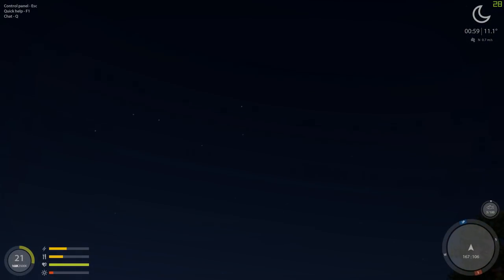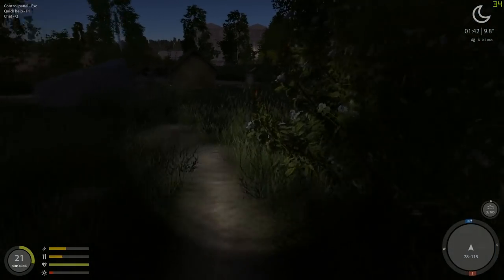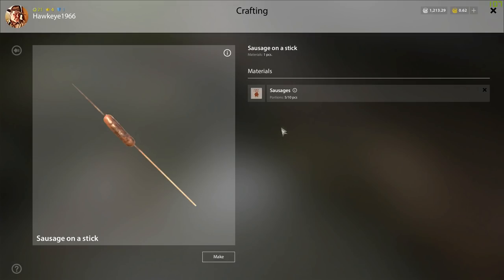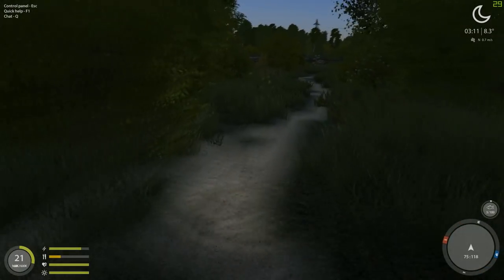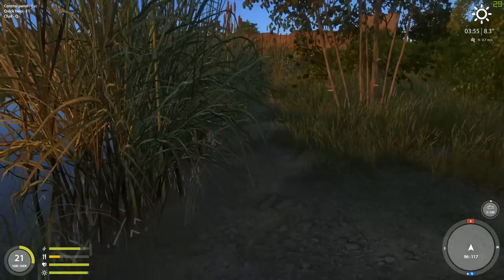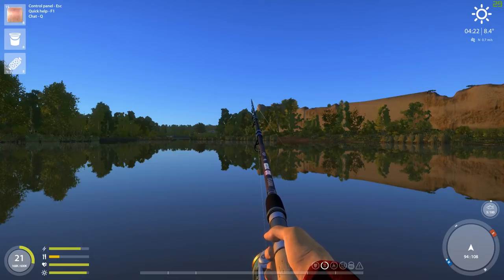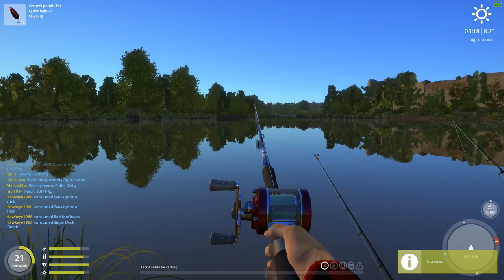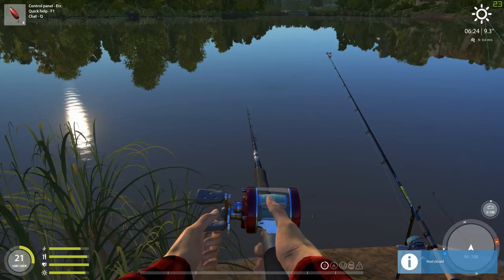Russian Fishing 4 | #67 | Volkhov River: Ferry to Viking Island, Cooking, and Two Fishing Hotspots!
Russian Fishing 4 | #67 | Volkov River: Ferry to Viking Island, Cooking, and Two Fishing Hotspots!

In this episode, I am back at the Volkhov River map to show you how to get the Viking Island and the Island with the fort without a boat. At the dock, you can take a Ferry and instantly teleport to the islands! On Viking Island, there is a campsite where you can cook all kinds of food in all kinds of ways! This includes by campfire, grilling, drying, and more!

Finally, I will finish up by taking you to two recently discovered hotspots on Viking Island alone!